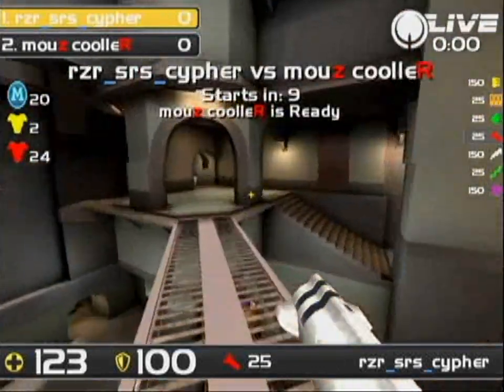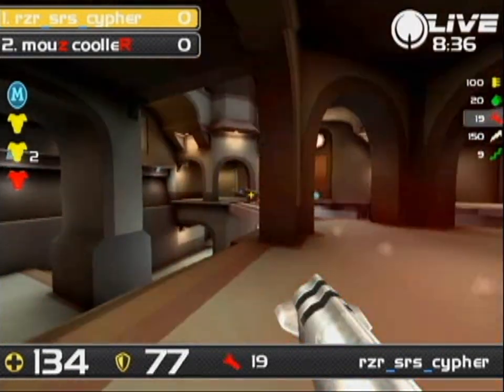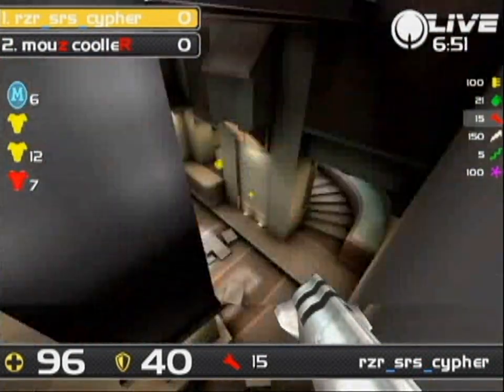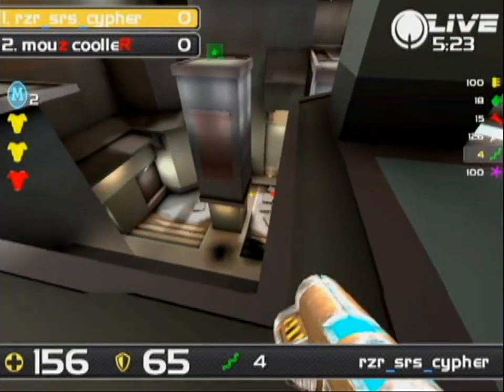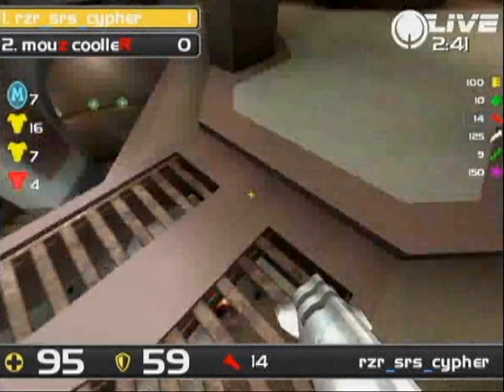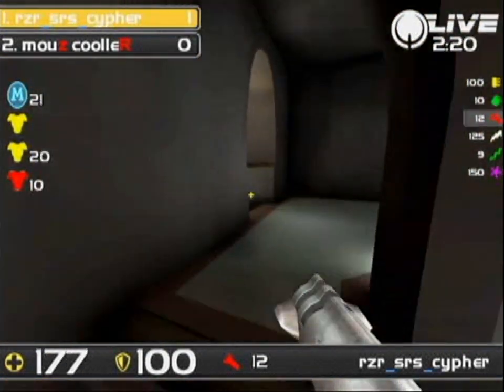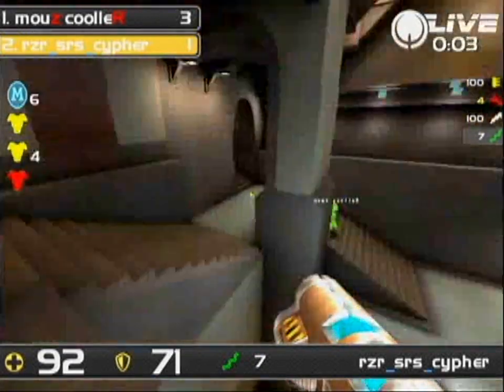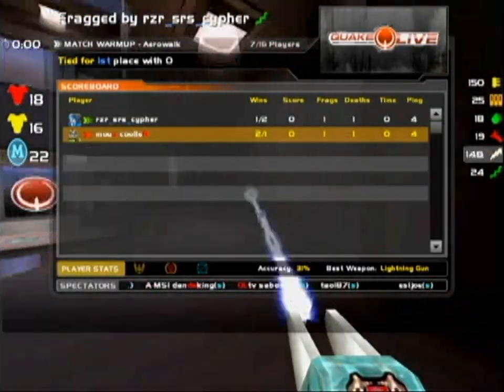Map 3 - Quakecon 2010 Grand Final: cooller vs cypher (Furious Heights)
Quakecon 2010 Grand Final VODs recorded from the live stream.

I'll be taking these down when official higher-quality VODs are released.